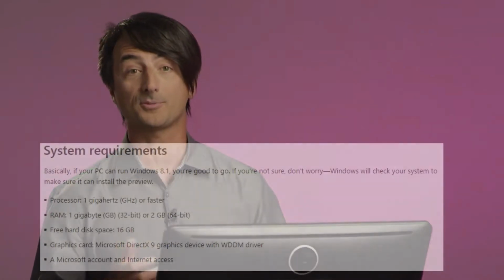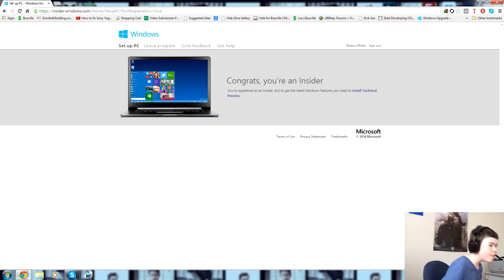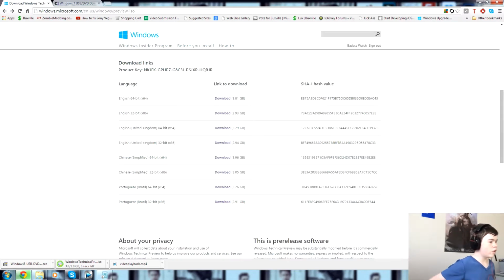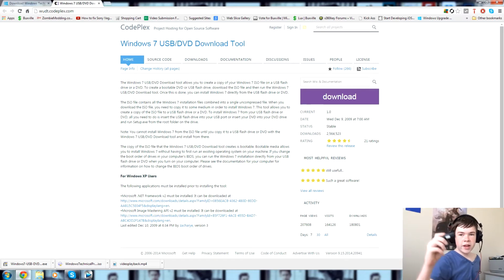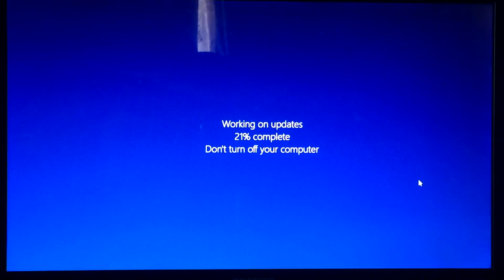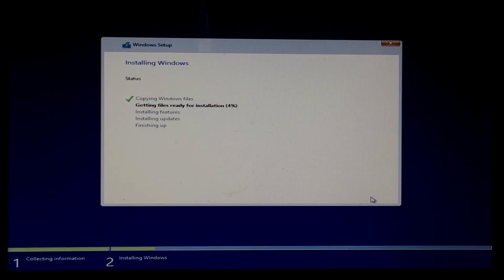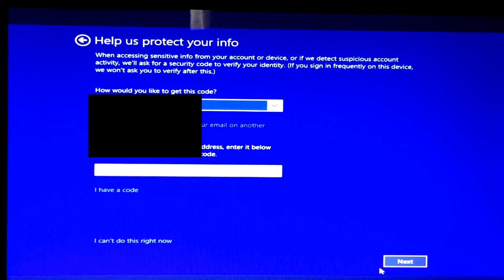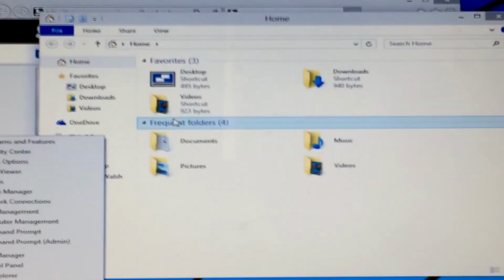HOW TO: Install Windows 10 Technical Preview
Want to experience the latest features Microsoft has to offer but don't know how to install a new version of Windows? Here is a easy to follow, simple tutorial on how to install the Windows 10 Technical Preview.

If you've enjoyed this tutorial and got ultimate success out of this how to, leave a like & share this video with your friends so they know how to install Windows 10 Technical Preview.

---Table Of Contents for the Tutorial---
Intro - 0:04
Downloading Win 10 Technical Preview - 3:30
Putting Win 10 onto a bootable USB - 10:06
Starting Win 10 Installation - 14:19
How To boot from USB - 18:20
Win 10 Install from USB - 19:35
Win 10 Technical Preview Setup - 24:22
Booted into Desktop - 29:15
Outro - 30:52